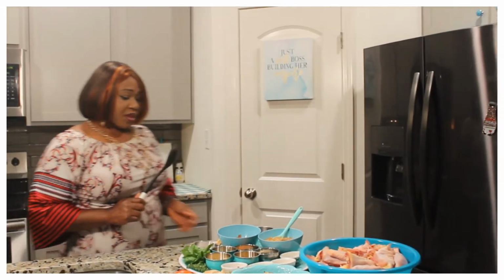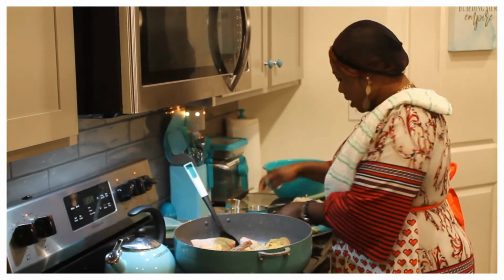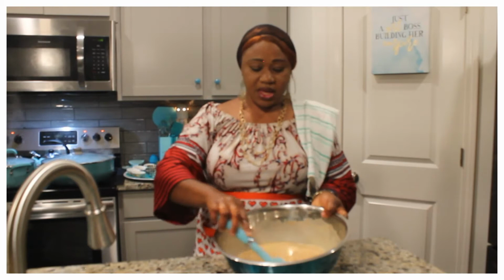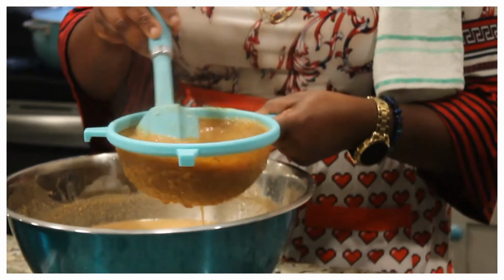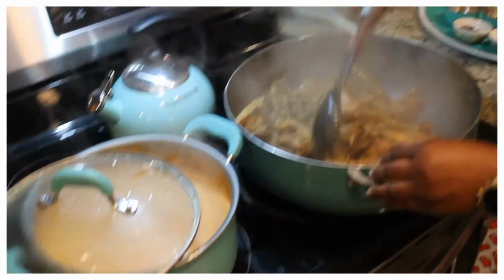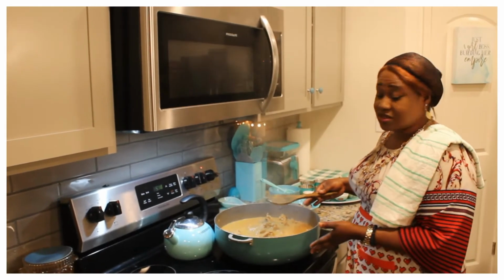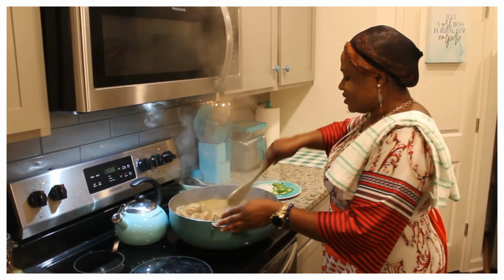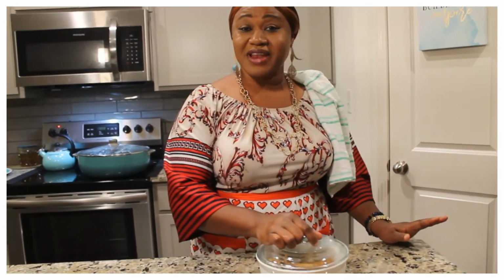Peanut Butter Soup: Step by Step Tutorial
We are moving to the Northern part of Nigeria, the dish also enjoys by many Africa countries.

Ingredients:
All-natural creamy peanut butter (make sure there is no sugar)
Smoked shrimps

Seasoning:
Salt
Poultry
Nutmeg
White Pepper
Sage
Rosemary
Cumin
Cloves
Curry
Maggi Chicken bouillon
For some freshness will use:
Basil
Thyme

Onions
Fresh Tomatoes
Ginger
Habanero pepper
Stockfish
Smoked Mackerel Fish
Hard Hen

Shot by Samech Production
Edited by: Samech Production